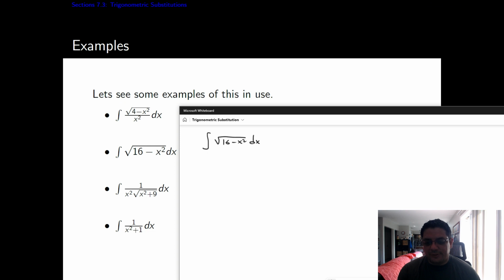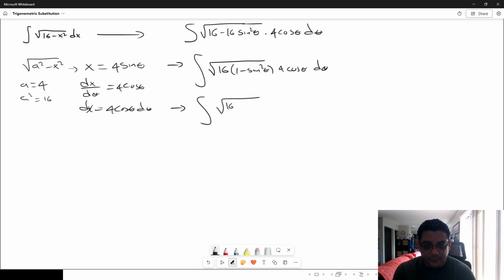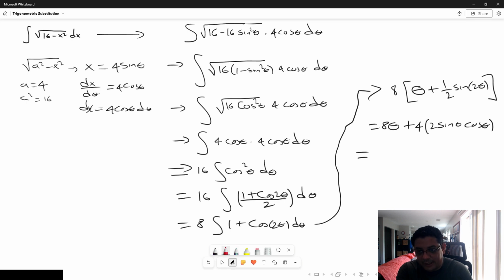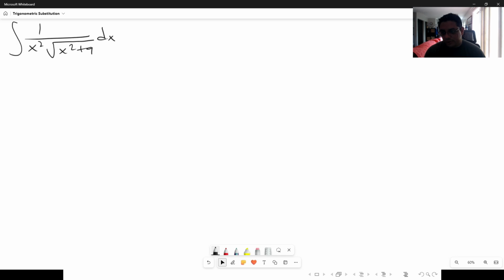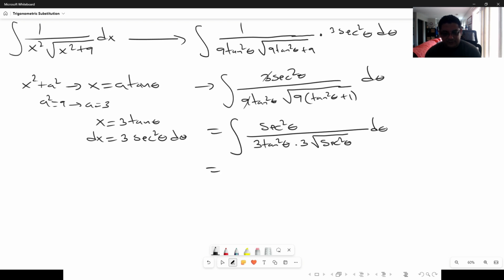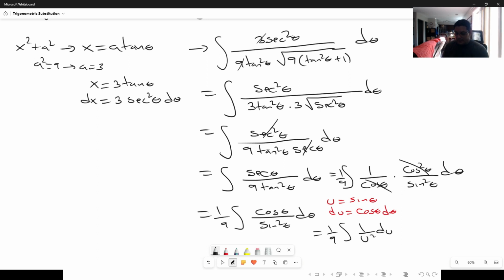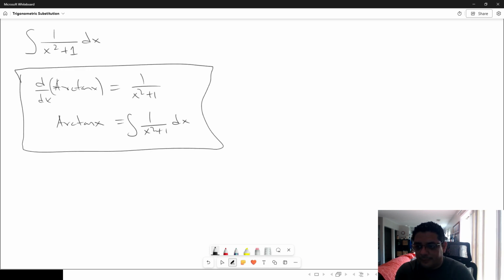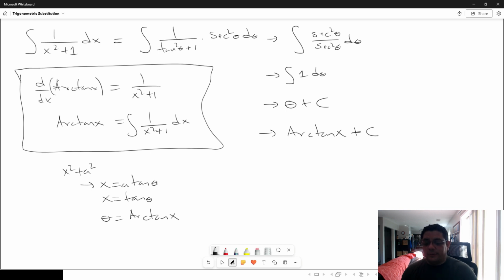Introduction to Section 7.3 (Trigonometric Subs II)